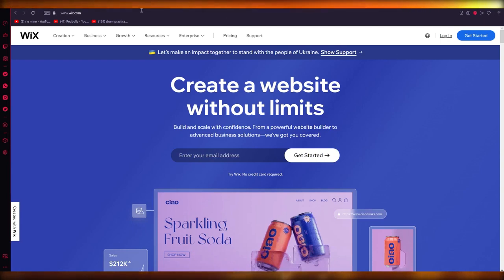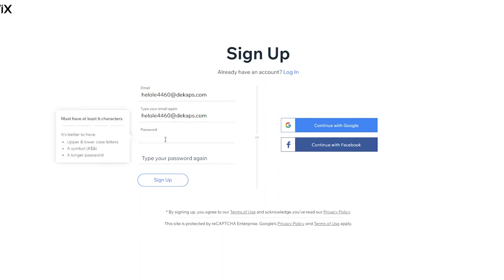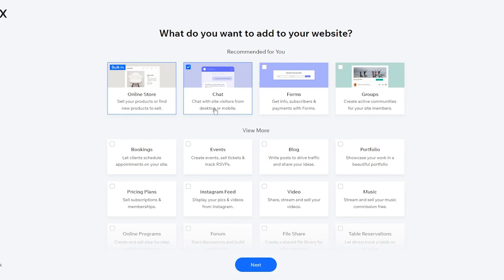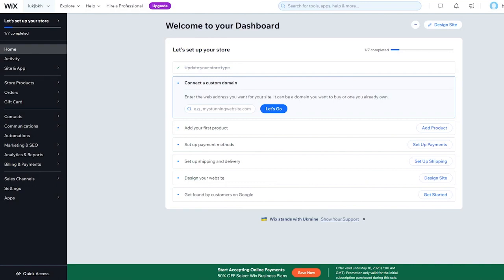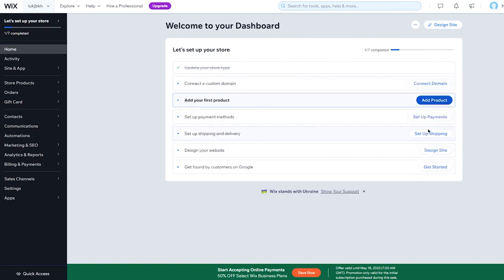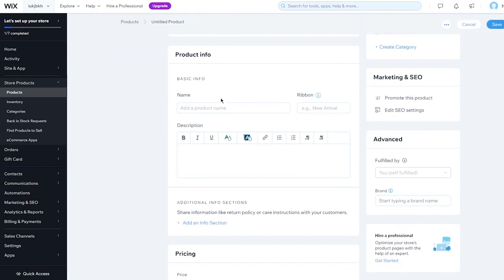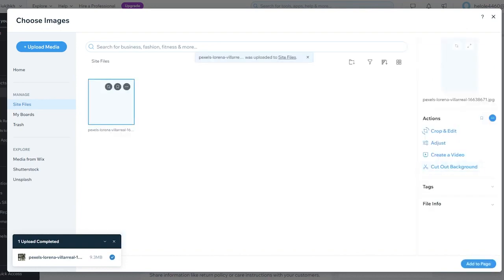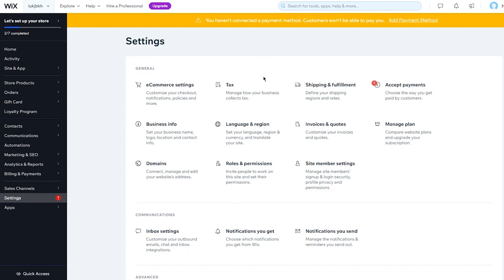How to Make A FREE Online Store Website with Wix (Free Ecommerce Website)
In this video I show you how you can make a free ecommerce site using wix. Do you wonder how you can make an ecommerce website for free? I'll show you exactly how to do that.